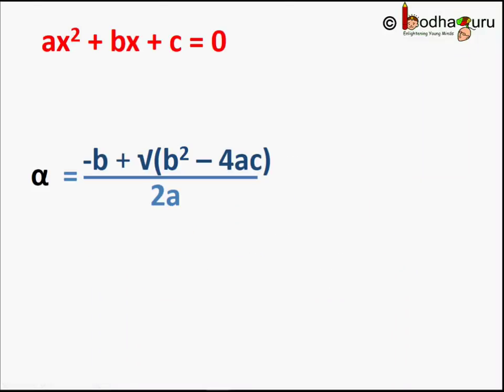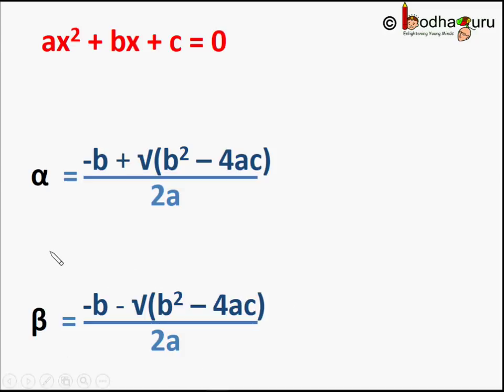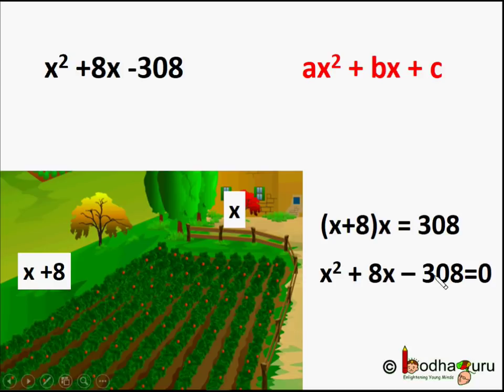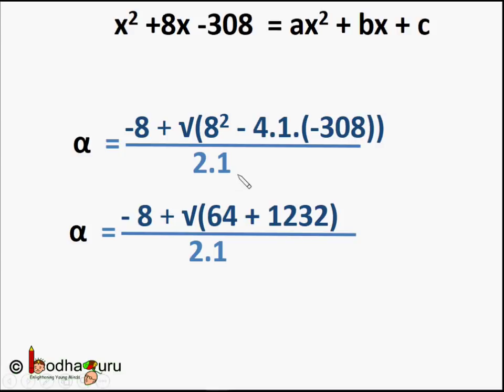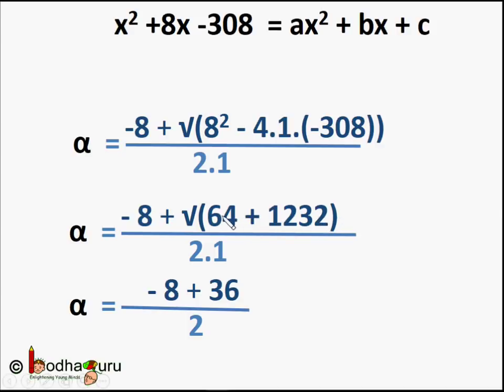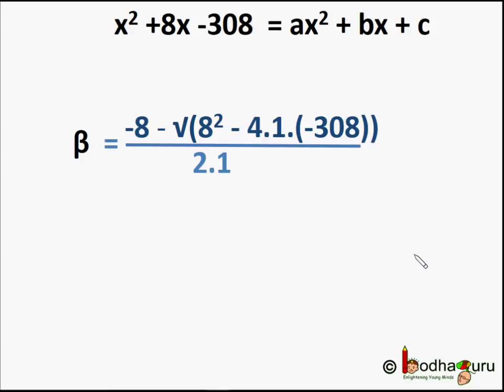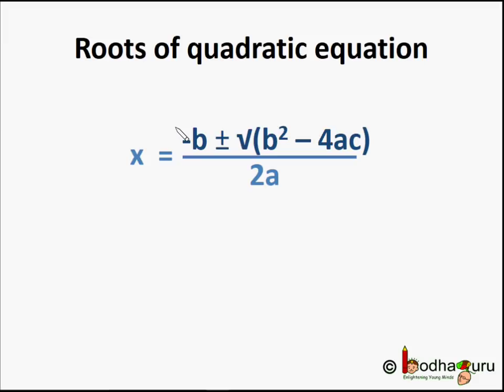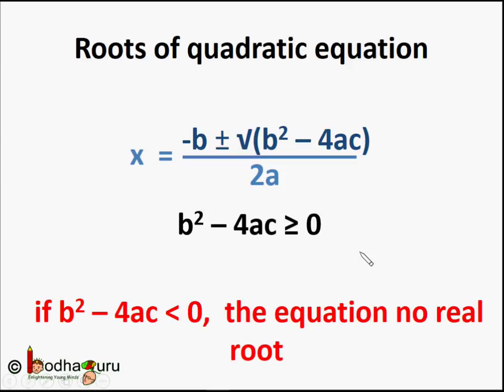Maths – How to find Roots of Quadratic equation – Part 2 – English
This video talks about roots of quadratic equation and how to find roots of quadratic equations. This is part 2 of the series.

This video is mapped to class 10 maths chapter – Quadratic Equation

Team BodhaGuru